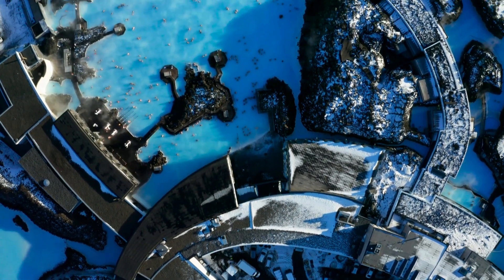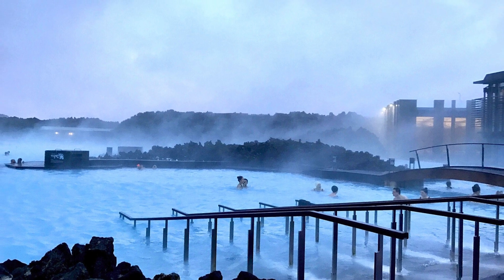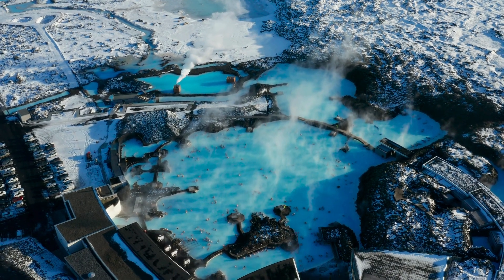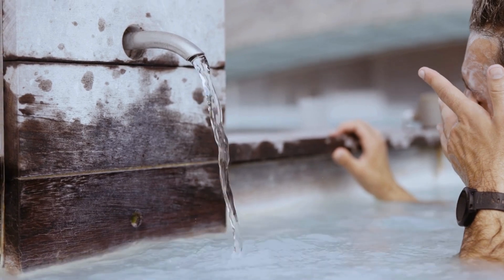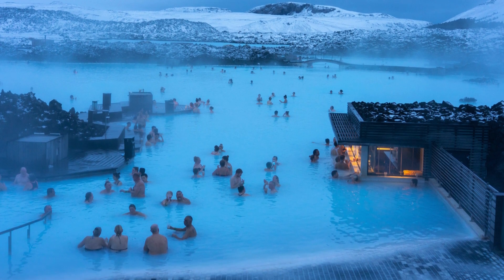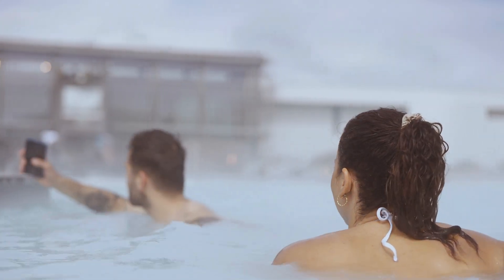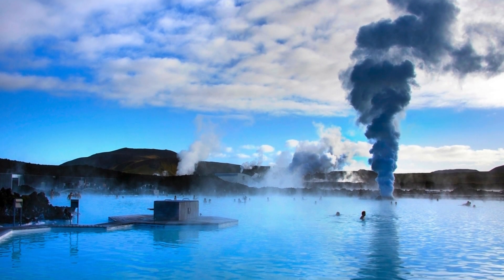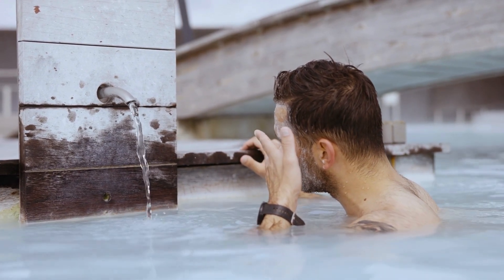Iceland's Blue Lagoon - Travel Guide 2025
The Blue Lagoon in Iceland is often referred as one of the most relaxing places on earth! The volcanic landscapes with lava fields adds to it uniqe charme! This spa even has varios health benefits, for example for the skin and the hair. In winter, the northern lights will appear at night over the snowy landscapes, creating a surreal experience! So have a look at the following travel tips when visiting the Blue Lagoon.